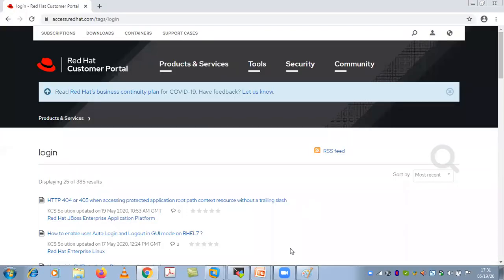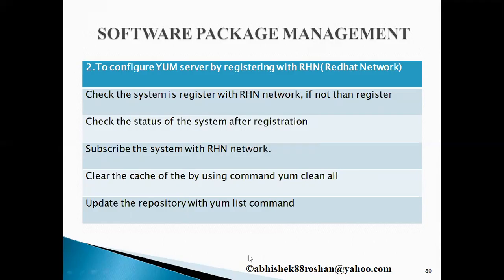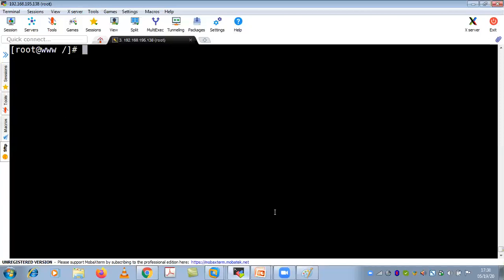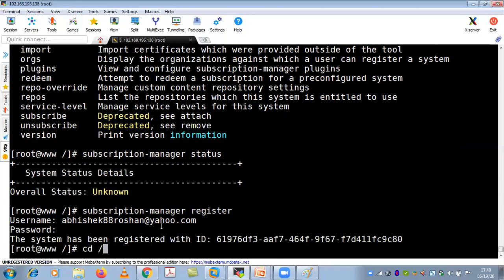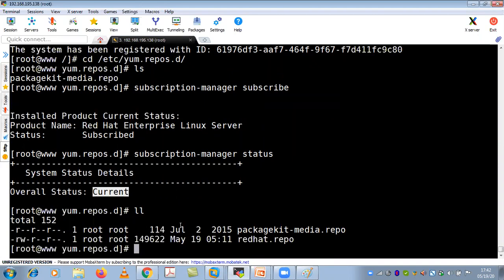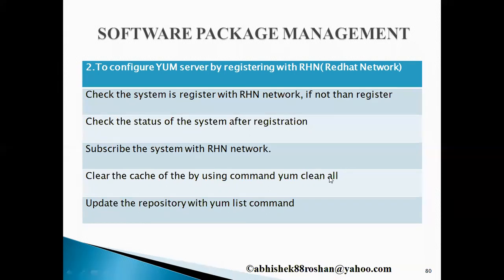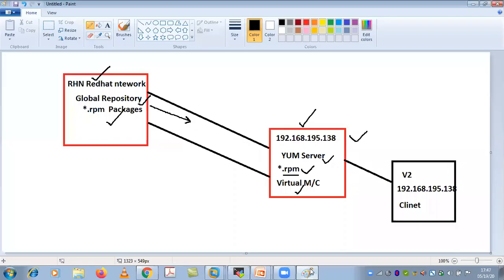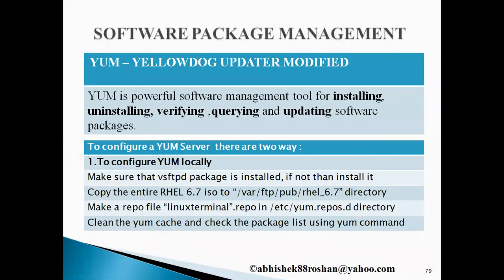Linux package management with YUM and RPM // EP 42